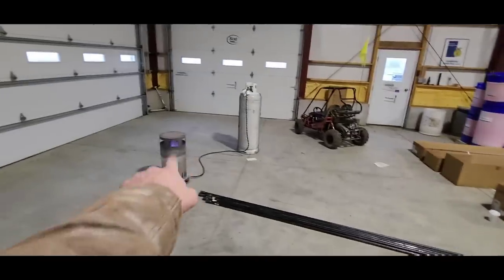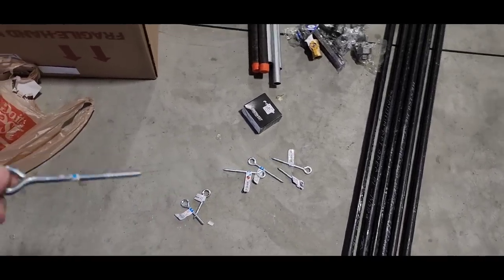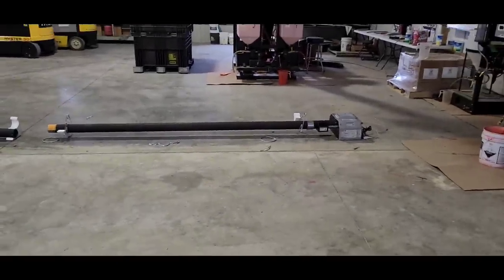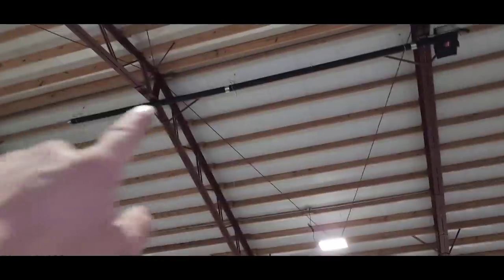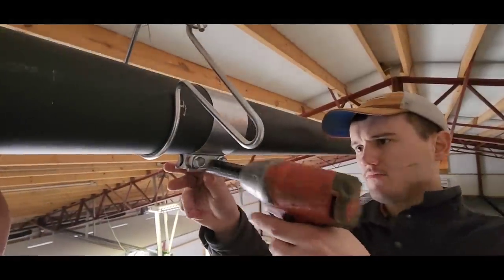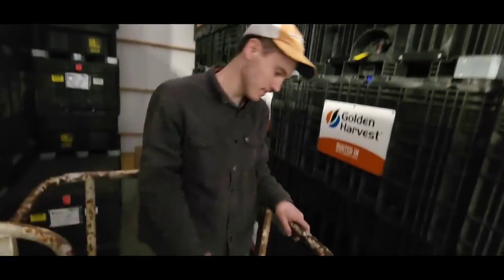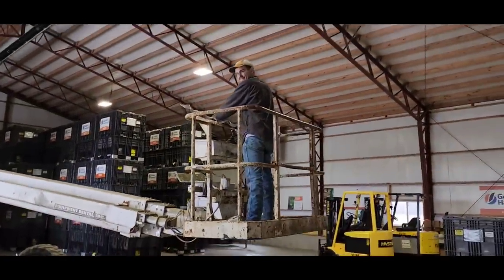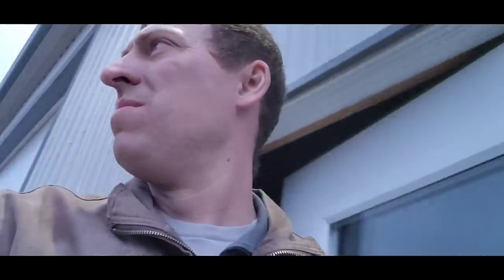Hanging a Radiant Tube Heater